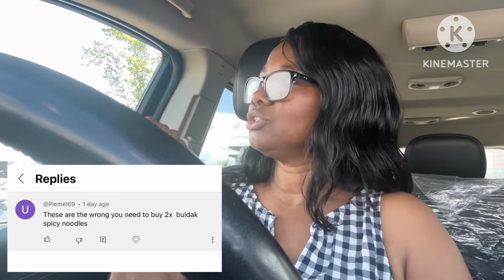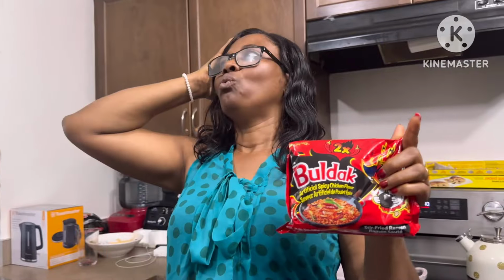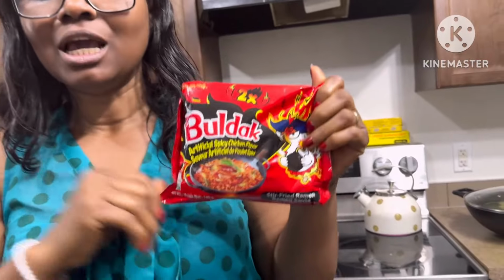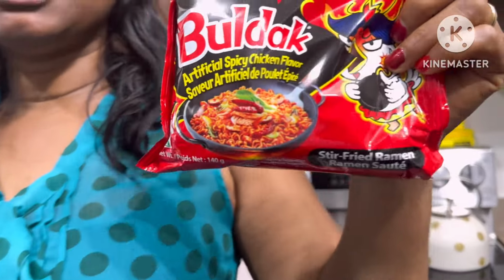DON’T TRY THIS AT HOME IF … || Spicy noodles Challenge with my children